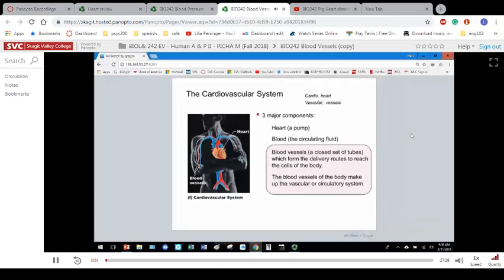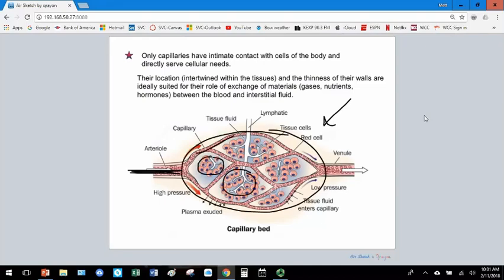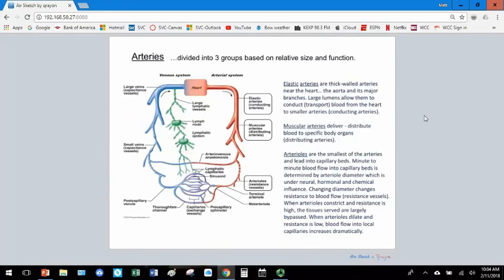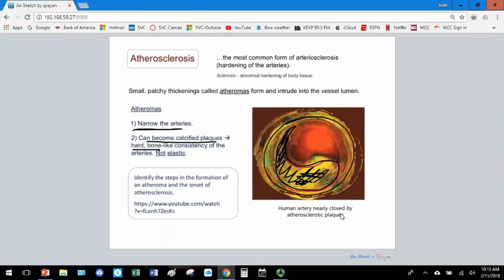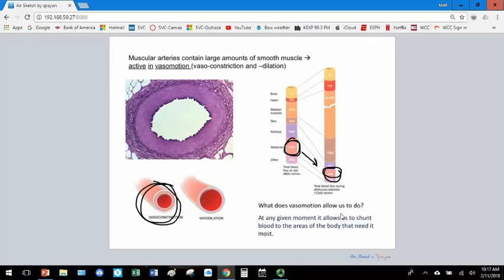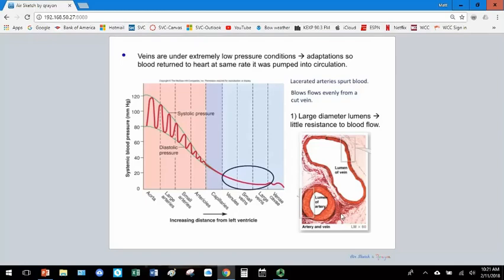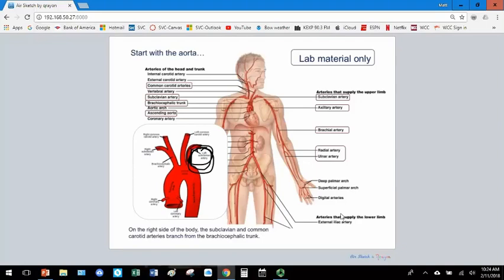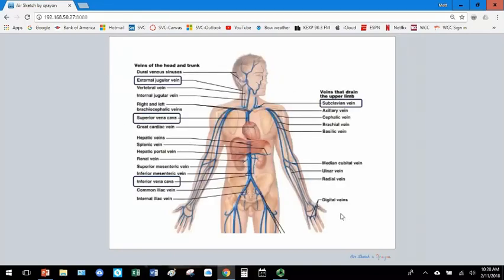BIO242 Blood Vessels copy